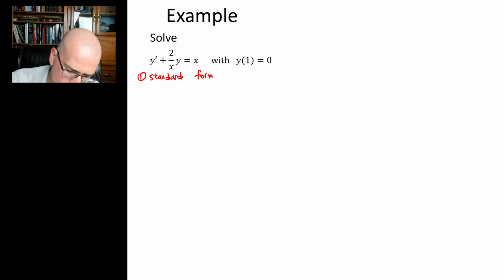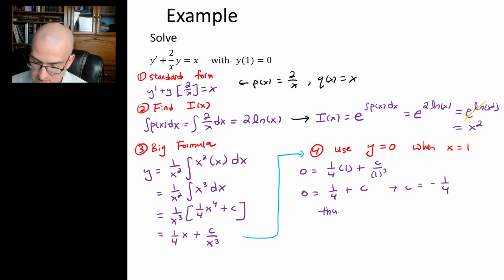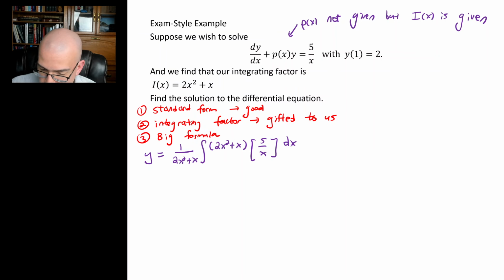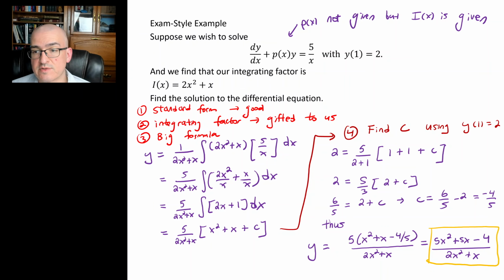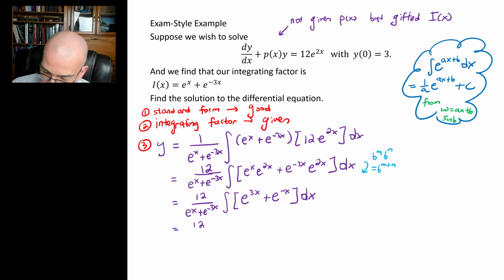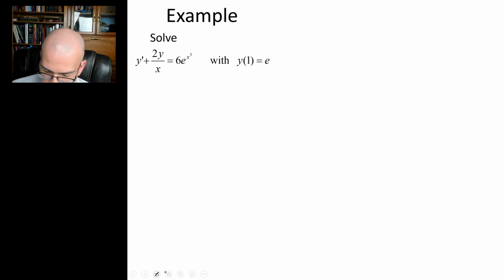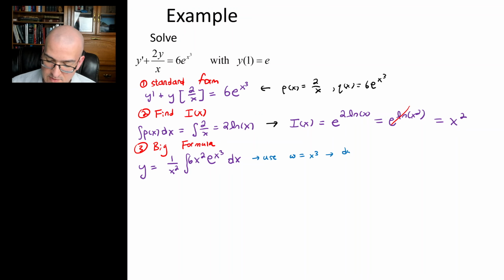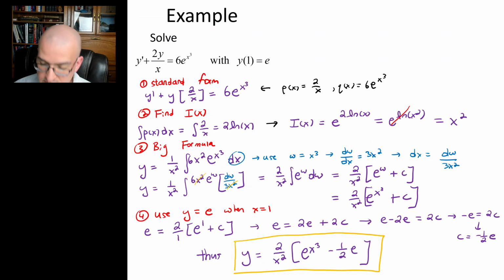math1230 Linear DE3